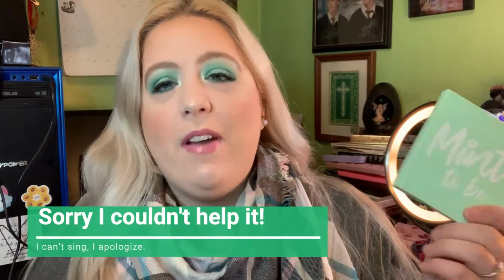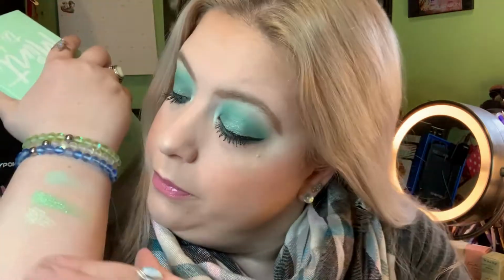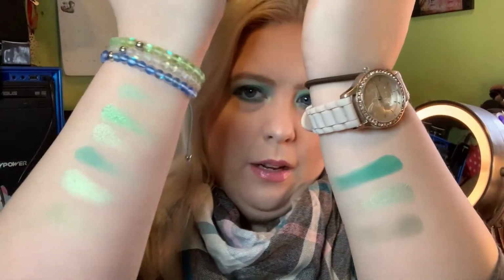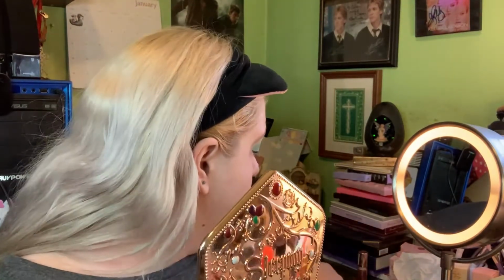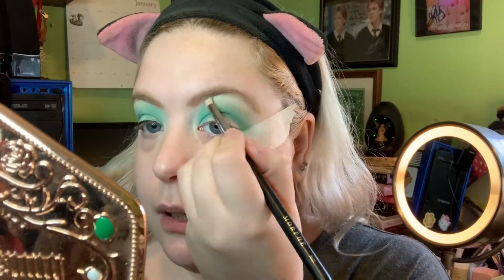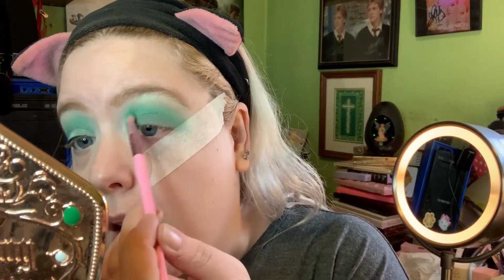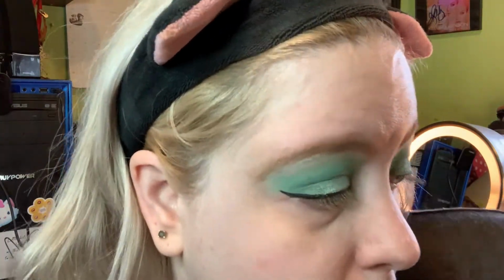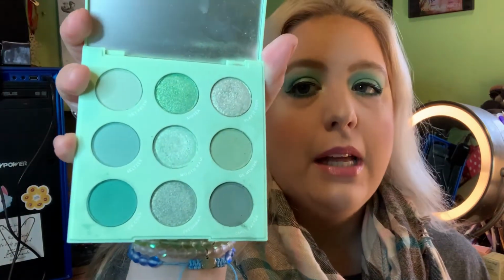Mint to Be | Trying Colourpop's New Mint Palette!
Hello~!  Thanks for stopping by!  In this video I will trying out and doing a quick tutorial on an eye look using Colourpop's Mint to Be Palette.  This is a fun, bright and pastel eyeshadow palette!

Makeup I'm Wearing:
Colourpop Mint to Be Palette
LA Girl Gel Liner in the color Fresh
BH Cosmetics Foundation
Makeup Revolution Conceal and Define Concealer
JCat Beauty Star Struck Blush
Besame Cosmetics Golden Sands Bronzer
BH Cosmetics Lip Gloss in the color Fairy
Doucce Punk Volumizer Mascara
ABH Aurora Glow Kit in the color Helia
ELF Putty Primer